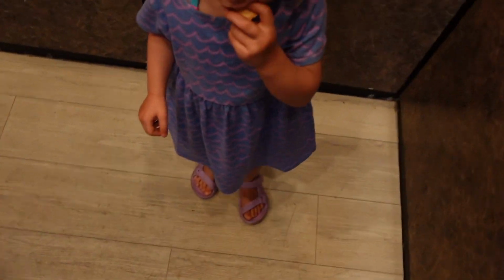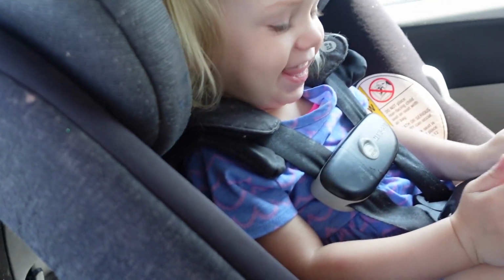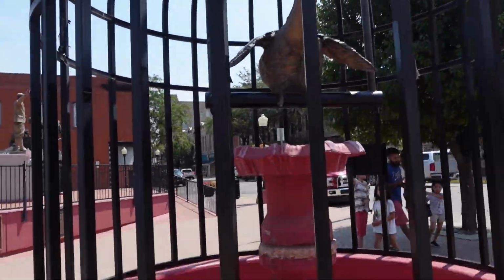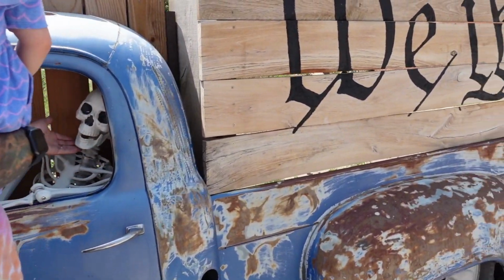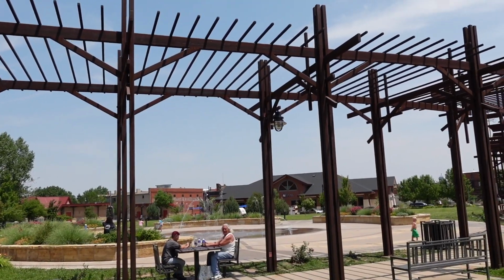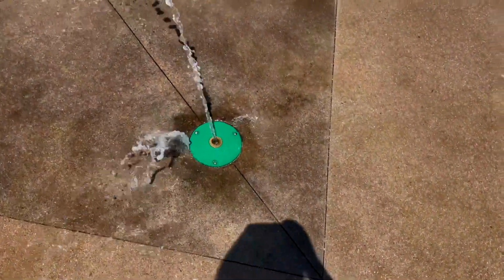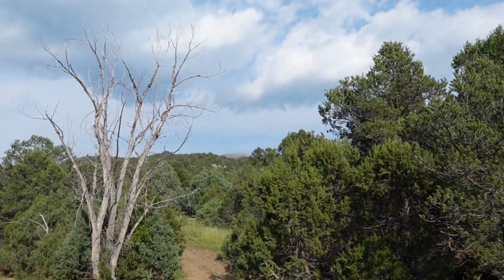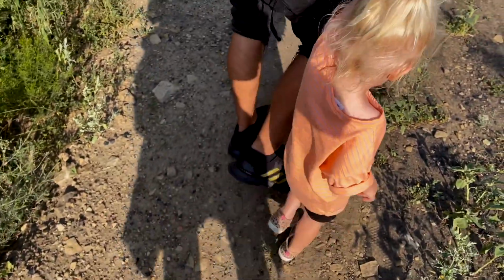WE GOT GREAT NEWS FINALLY!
we finally are getting the rv to an actual repair shop! after days of looking and organizing - we are hoping for more good news soon!